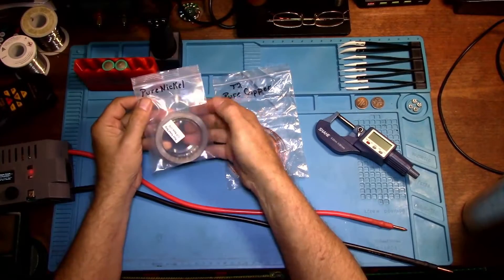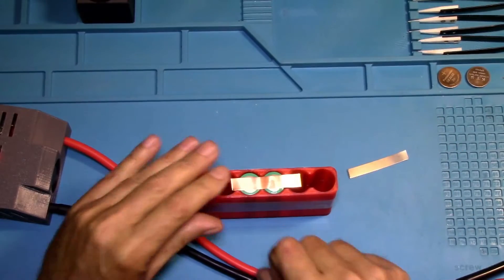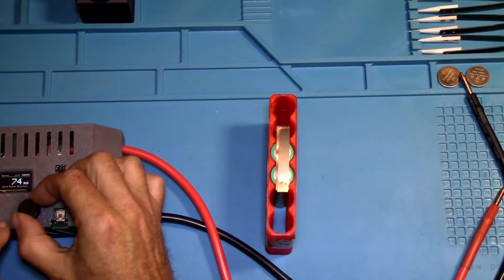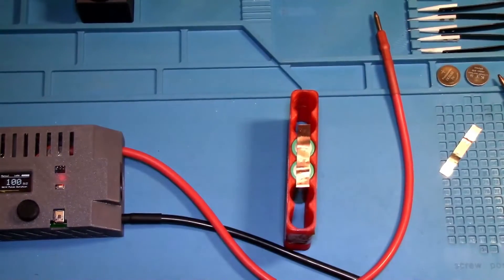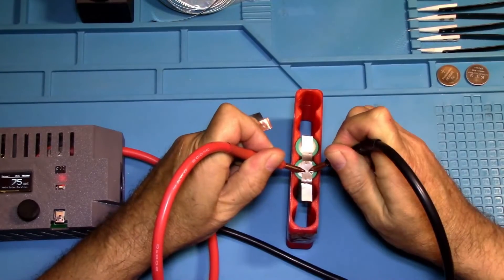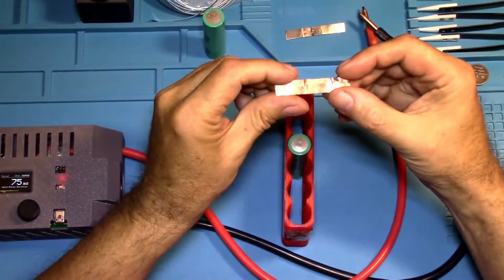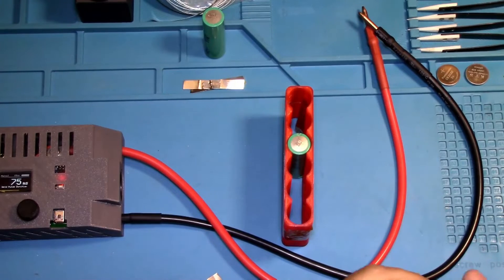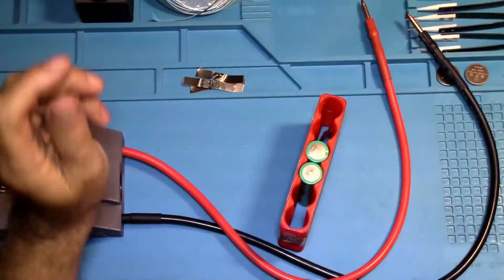Can the Malectrics Spot Welder Do A Copper Sandwich Weld - Pure Nickel, Pure Copper - Let's Find Out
This is a re-visit to the Malectrics Spot Welder, to answer a query from a commentor of the video posted.  Have you tried a Copper Sandwich Weld?  No I have not --- Until this video…

I truly hope that you enjoy this test, and if you have any questions of other things that you would like for me to try, please don’t hesitate to ask, and I will do my best to create a video just for you and your question.  Thank you for stopping by, and God bless us everyone.

00:00 - Introduction
01:30 - Go to the bench
03:00 - What is a Sandwich Weld?
03:27 - Proper Spot Weld Technique
03:42 - Malectrics Spot Welder at 40% Power
04:01 - Malectircs Spot Welder at 60% Power
04:32 - Malectircs Spot Welder at 75% Power
05:03 - Malectircs Spot Welder at 100% Power
05:43 - Spot Weld with Copper Only
06:40 - Let's try with a Nickel Plated Steel strip
07:21 - Spot Welding with 0.15 Pure Nickel Strip
09:41 - Overview of test
10:27 - Spot Welding with 0.235 Pure Nickel Strip
12:05 - Final Thoughts
14:45 - Outro

If you like this type of video, please let me know in the comments about a subject you would like to discuss and I will do my best to create a video on that subject, or if you have a video idea for a DIY project, A review of a product or anything else, I will be happy to create that content as well.

Thanks for stopping by, and remember – find someone who needs to laugh, needs to smile, needs to cry, or just simply needs a friend – and make it happen ;).

Camera's I use in making videos:

1. Cannon Vixia HF R600 Camcorder: The following is a “Search” link for a Cannon Vixia HF R600 on eBay:

2. Akaso-V50 Pro SE Action Cam